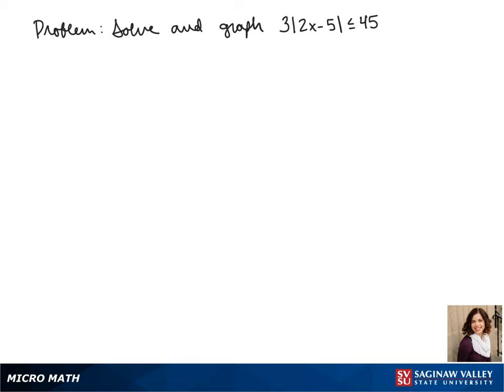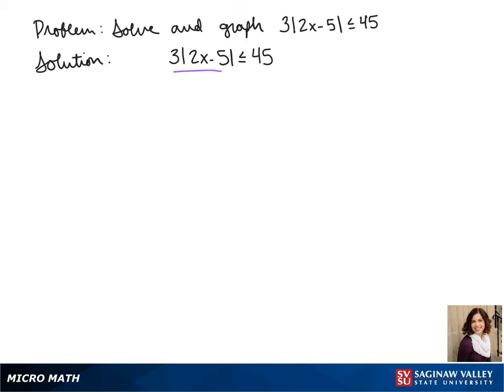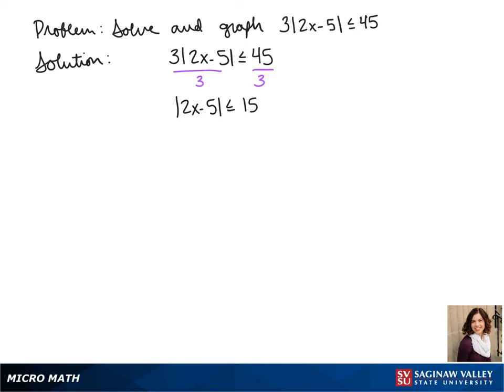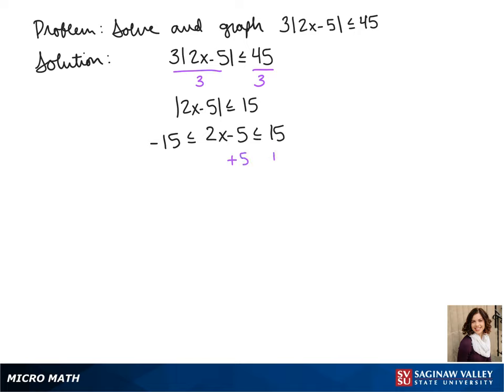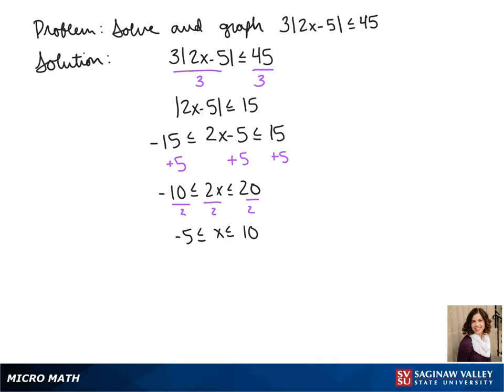Absolute Value Inequality: Solve and graph 3| 2x-5 | ≤ 45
Jenna from SVSU Micro Math helps you solve an absolute value inequality, then graph it and write the solution using interval notation.

Problem: Solve and graph 3| 2x-5 | ≤ 45